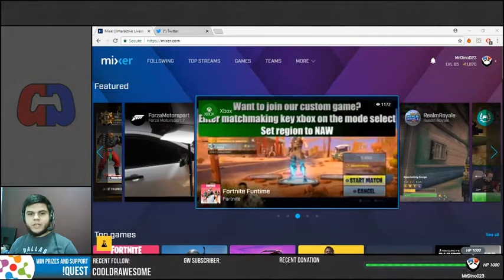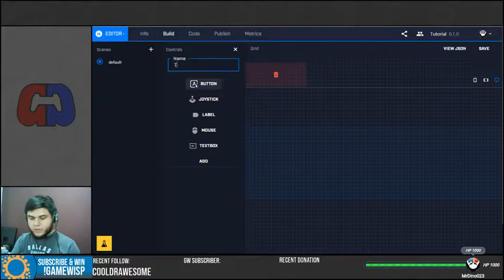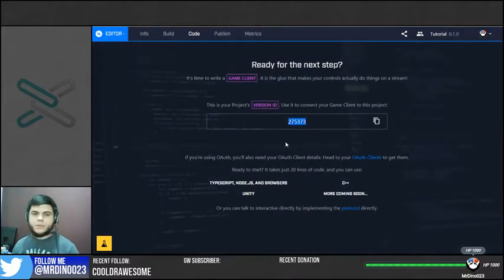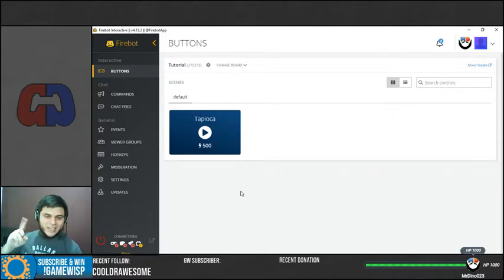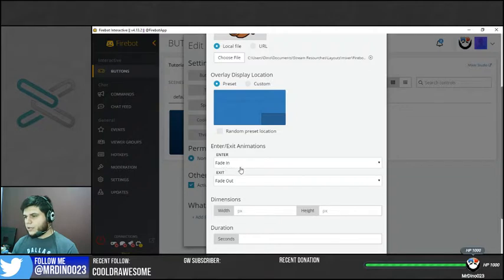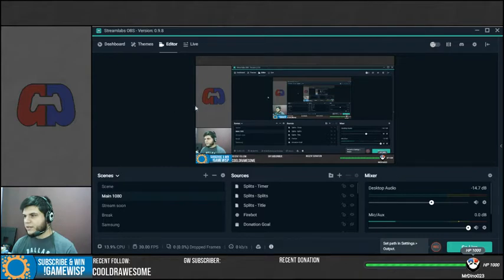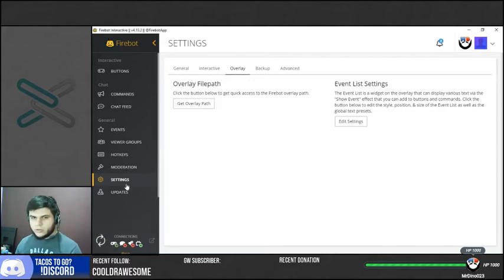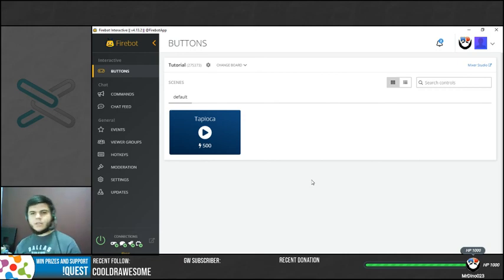Tutorial - Setup Interactive Buttons on Mixer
This is a quick tutorial on how to setup interactive buttons for Mixer so that your audience can use sparks to show stuff in the stream.